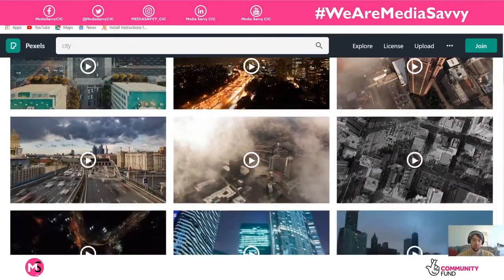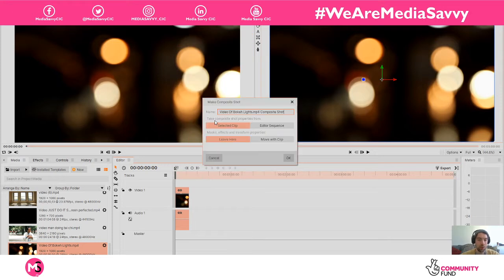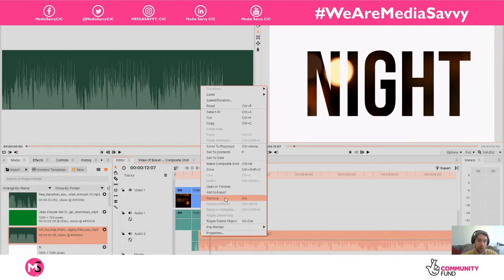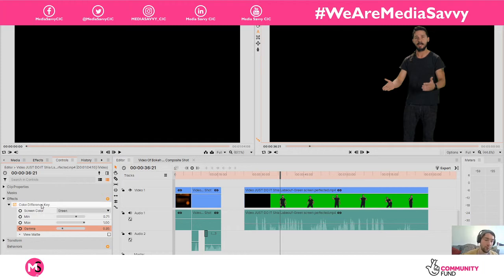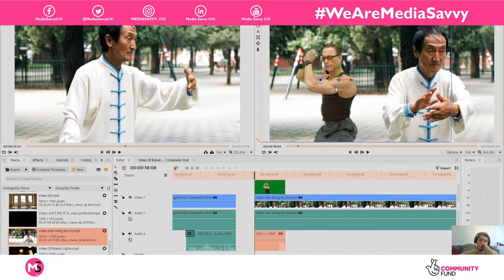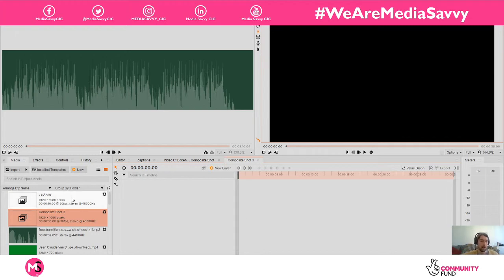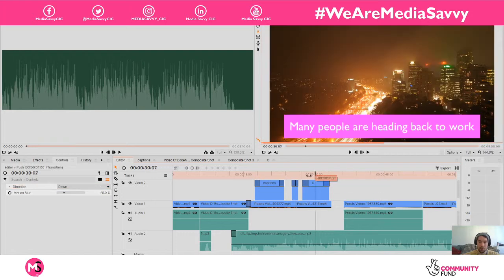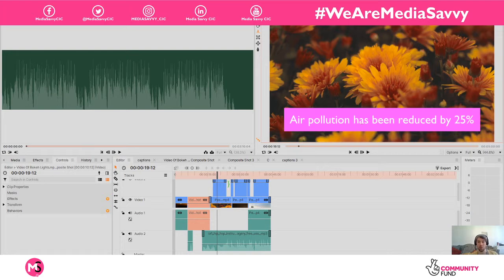Introduction to Video Editing | Session 3 | (2020)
Our third session examining aspects of video editing. We Will be looking at green screen, dynamic titles, and text to videos.

Please complete this quick 1 minute survey just to let us know what you think of the session: